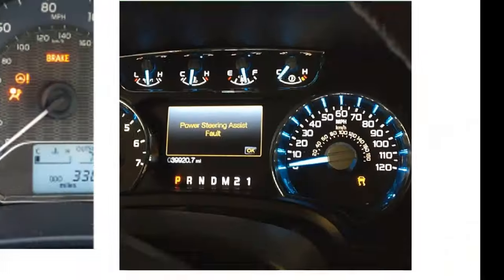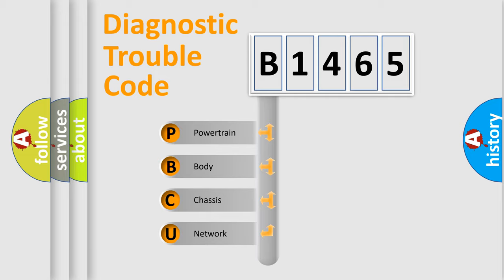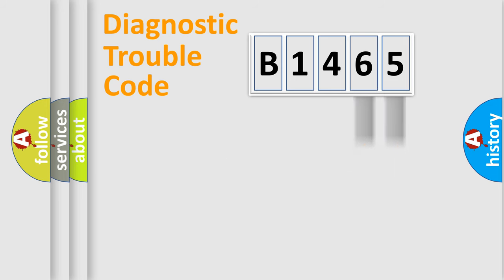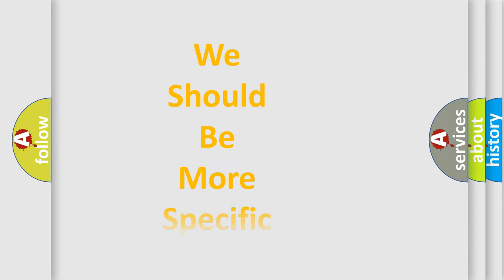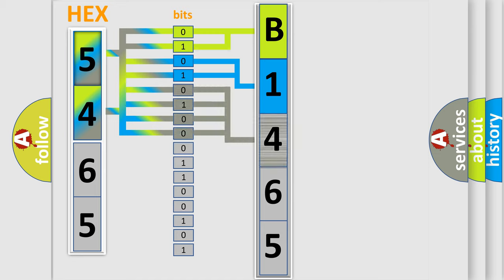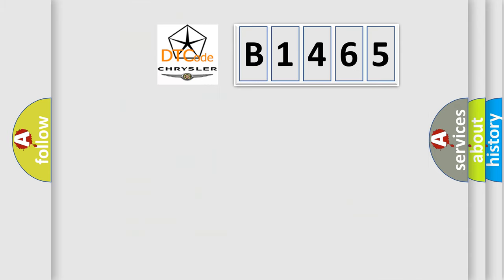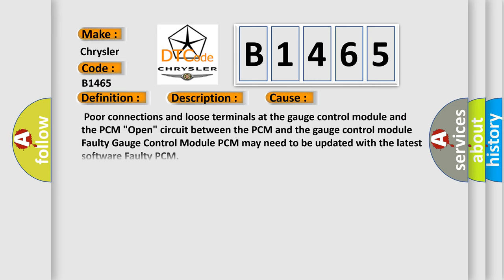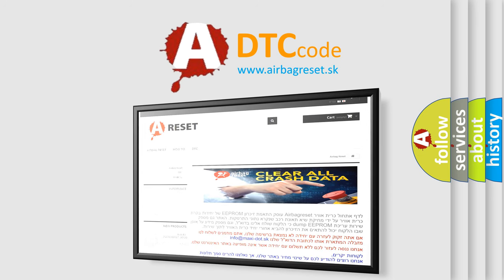DTC Chrysler B1465 Short Explanation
Contents:
0:21 Basic DTC analysis according to OBD2 protocol standard.
1:48 Insight into programming
2:58 A diagnostically understandable description of the Diagnostic Trouble Code
3:05 Basic error definition

Make:
Chrysler
Code:
B1465
Definition:
Lost Communication with Gauge Control Module
Description: